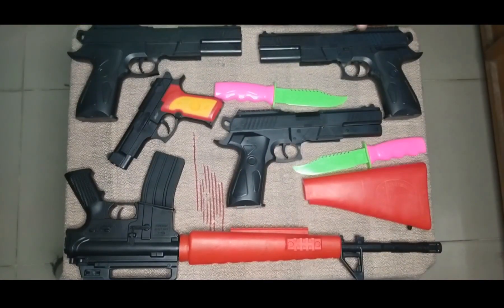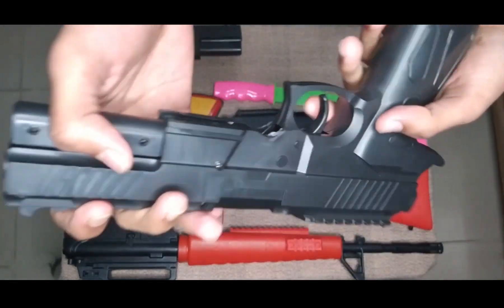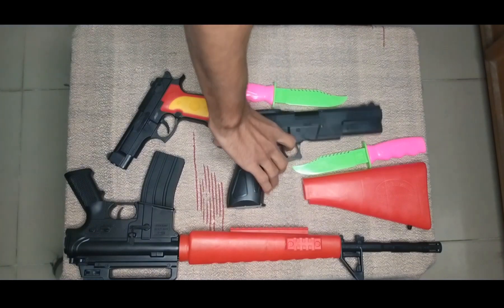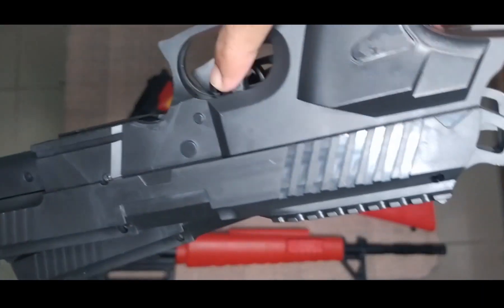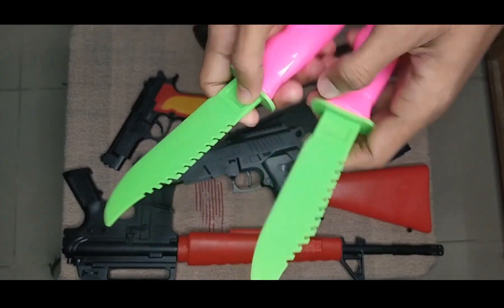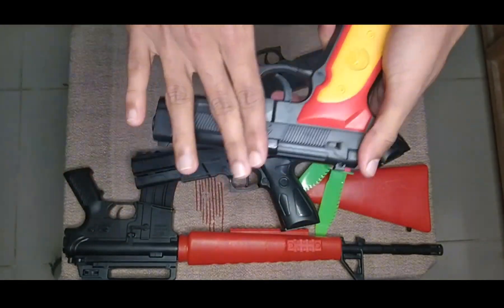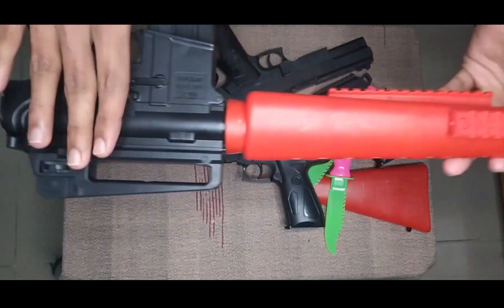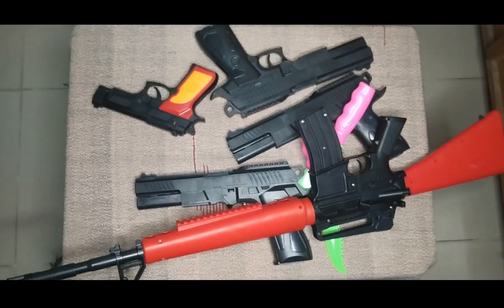Brand New Exclusive Dangerous Toy Guns With Toy Extend - Pranto's Toy Guns.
This Is A New Video From This Channel.This Is About "Brand New Exclusive Dangerous Toy Guns With Toy Extend - Pranto's Toy Guns".I Hope Everyone Enjoyed This Video.Thanks For Watching My New Video.See You In The Next Video.Take Cake And Bye Bye All.